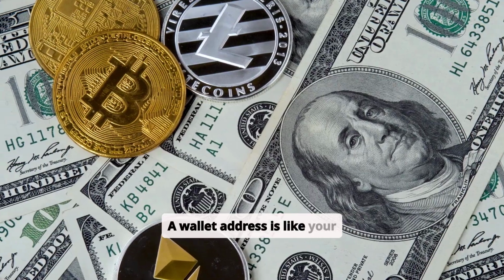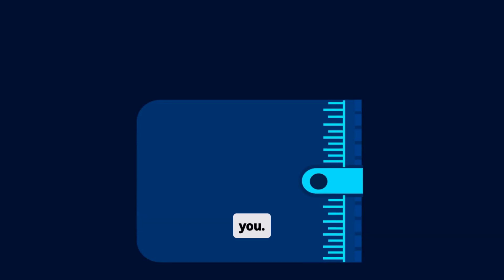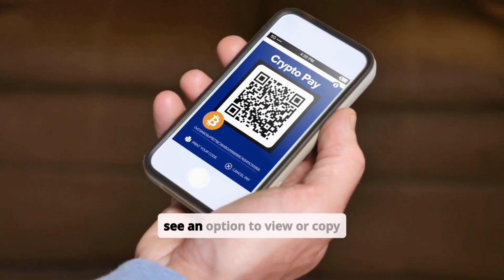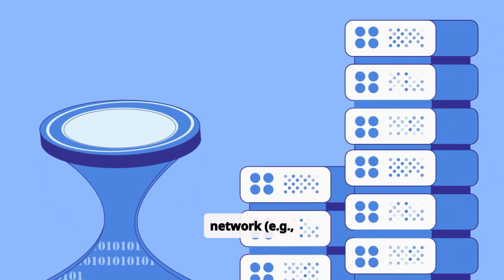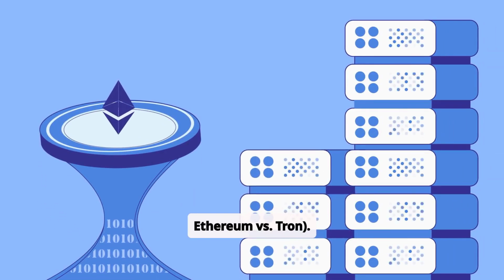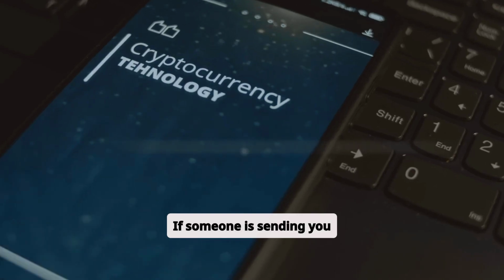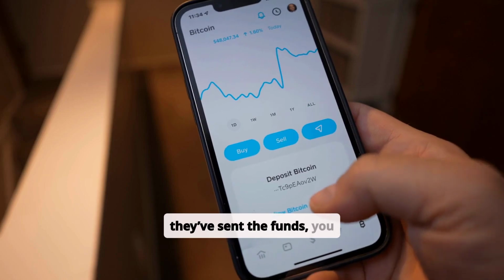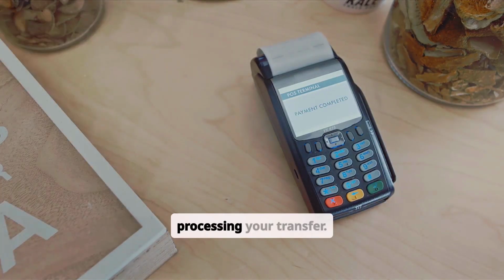How to Transfer USDT Without Getting SCAMMED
Safely transfer crypto and ensure every transaction counts! Our beginner-friendly tutorial, "Safely Transfer Crypto: Your Beginner's Guide to Moving USDT," provides you with all the necessary steps to securely transfer Tether (USDT) across different wallets and exchanges. Whether you're trading, making payments, or managing investments, understanding how to execute transfers with precision is crucial.

In this video, you'll learn about the significance of selecting the correct blockchain network to avoid losing your funds, the differences between hot and cold wallets, and the essential security measures you should adopt. We cover everything from setting up your wallet to choosing the right network, and the intricacies of handling private keys and recovery phrases to ensure the safety of your assets.

Additionally, we provide practical tips on minimizing transaction fees, also known as gas fees, which can vary widely between networks like Ethereum and Tron. By the end of this guide, you'll know how to check transaction statuses using blockchain explorers, understand the importance of double-checking all details before sending, and how to perform test transfers to confirm everything is set up correctly.

This tutorial is designed to empower you with the knowledge to manage your crypto transactions safely and efficiently. Start your journey in cryptocurrency with confidence by mastering the art of safely transferring USDT.

Chapters:
[0:00] "Safely Transfer Crypto: Essential Guide for Moving USDT Securely"
[00:18] "Step-by-Step Tutorial: How to Safely Transfer Crypto for Beginners"
[00:42] "Understanding USDT: What You Need to Know Before Transferring Crypto"
[01:02] "Why USDT is a Preferred Crypto for Secure Transactions"
[01:32] "Choosing the Right Blockchain Network to Safely Transfer Crypto"
[01:56] "Ensuring Safe Crypto Transfers: Selecting the Correct Network"
[02:16] "Crypto Wallets 101: Hot vs. Cold Wallets Explained"
[02:34] "Setting Up Your Crypto Wallet: A Beginner's Guide to Safe Transfers"
[02:45] "How to Transfer Crypto Securely Using Hot Wallets"
[03:04] "Creating a Crypto Wallet: Easy Steps for Safe Crypto Handling"
[03:22] "Securing Your Crypto: The Importance of Private Keys and Recovery Phrases"
[03:32] "Finding Your Crypto Wallet Address: A Key Step in Safe Transfers"
[03:56] "Executing a Safe Crypto Transfer: Detailed Steps for Beginners"
[04:18] "Verifying and Completing Crypto Transactions Securely"
[04:42] "Understanding Gas Fees: Managing Costs in Crypto Transfers"
[04:59] "Common Mistakes in Crypto Transfers and How to Avoid Them"
[05:19] "How to Ensure Accuracy in Crypto Transfers"
[05:41] "Protecting Against Crypto Scams During Transfers"
[06:02] "Enhancing Security Measures for Your Crypto Transactions"
[06:22] "Testing Crypto Transfers: Why You Should Send Small Amounts First"
[06:41] "Complete Guide to Transferring Crypto Between Wallets and Exchanges"
[07:03] "Tracking Your Crypto Transfer: Tools and Tips for Monitoring"
[07:29] "What to Do If Your Crypto Transfer is Delayed or Fails"
[07:50] "Navigating Transfer Limits: Maximizing Your Crypto Transactions"
[08:11] "Final Tips: Double-Check Details to Safely Transfer Crypto"
[08:36] "Backup and Recovery Tips for Crypto Wallets: Ensuring Long-Term Security"
safely transfer crypto,safely transfer cryptocurrency, moving usdt, safely transfer crypto, your Beginner's Guide to Moving USDT, Safely Transfer Crypto, if you're just getting started in the crypto world, you might feel a little overwhelmed when it comes to moving your cryptocurrency across wallets or exchanges, step by step so you can confidently and securely transfer USDT, and ensure smooth transactions every time, before the actual transfer process, the US dollar, this makes USDT a preferred choice for many crypto users, its value remains relatively consistent, picking the correct network for your transfer, how do you choose the right network? The easiest way to determine this is by checking the wallets or exchanges involved in your transfer, both the sender and recipient wallets must support the same blockchain network, a hot wallet is a good choice for learning about crypto before moving on to advanced options like cold wallets, to begin transferring USDT, ethereum versus Tron, step by step through the process of sending USDT, log into your wallet and select USDT from your list of tokens